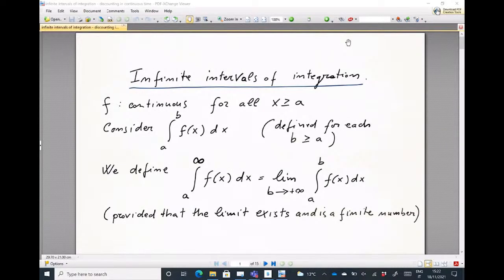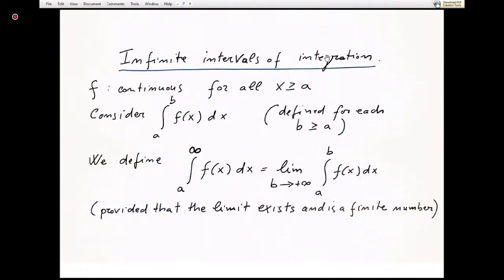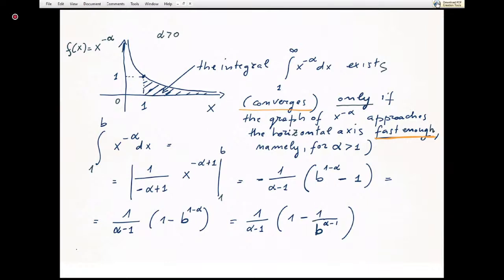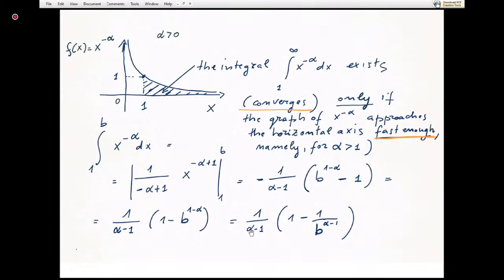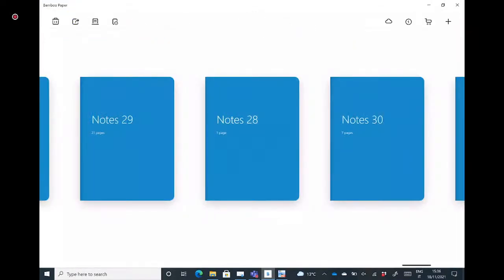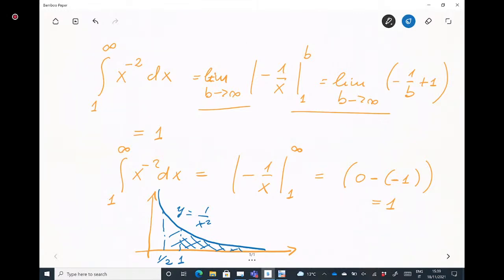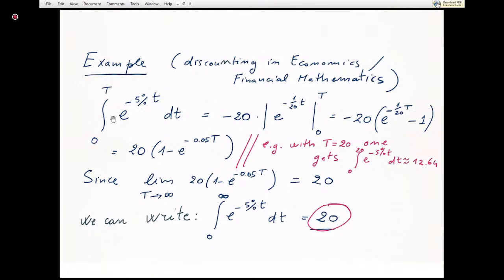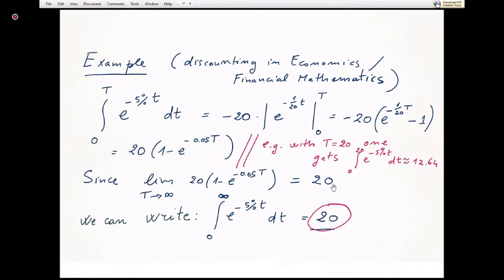Mathematical Tools and Methods Lecture 17 Part 1 | RESD | UNIBO| 18 -Nov-2021